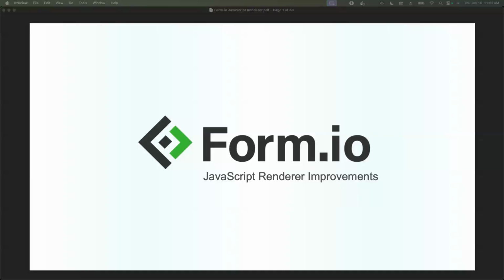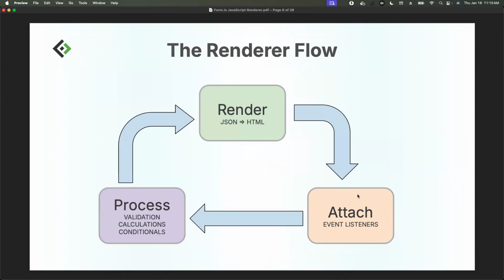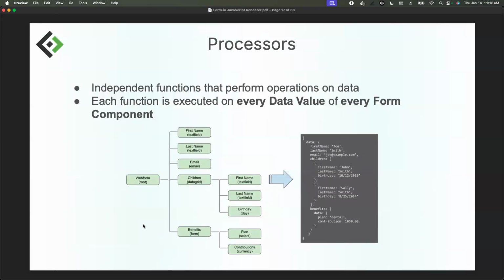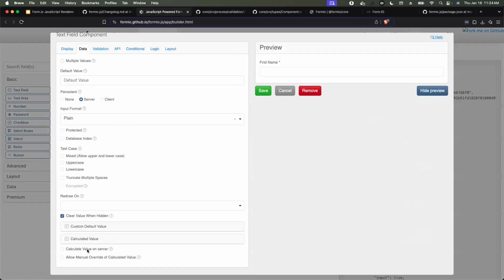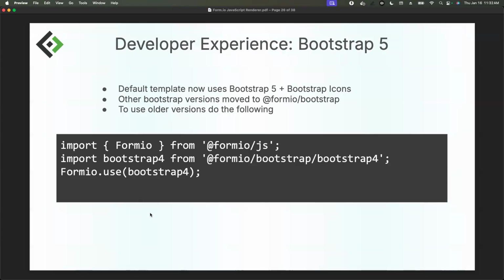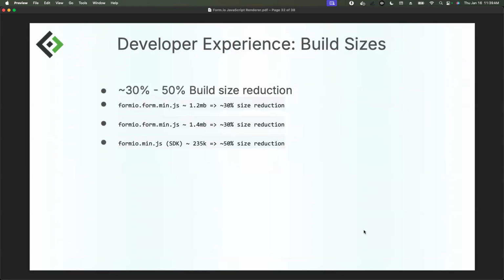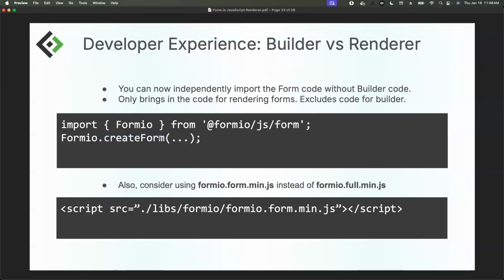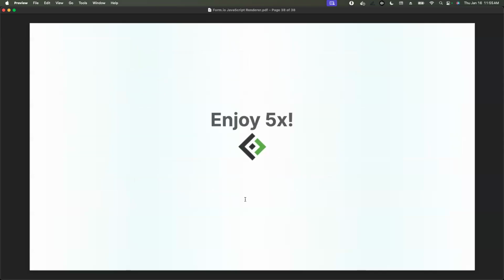What’s New In Formio/js 5.0.0 - Upgrades, Modernizations, And Breaking Changes - Webinar Recording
Led by Travis Tidwell, CTO and Heather Hornor, COO, this interactive session covers the latest advancements and demonstrate why Form.io remains the go-to standardized form solution for modern applications.

This major release sets new benchmarks for performance, usability, and integration. If you’re a developer, CTO, or product manager, this is your opportunity to stay ahead of the curve and fully leverage the latest Formio.js enhancements in your application.

What You’ll Learn:
- The Transition to @formio/js: Why the namespace change matters and how to update seamlessly.
- Form.io Core – The Validation Engine: Improved performance and  streamlined validation engine.
- Bootstrap 5 Support: Enhanced templates and icon sets to keep you modern.
- Lazy Loading Embedding: Lighter, faster applications with the new formio.embed.js (~10KB).
- Optimized Build Sizes: Significant reductions for better performance and user experience.
- Breaking Changes to Know: Key updates and how to adapt.

Who Should Watch:
- Developers: Get up to speed with new tools and features to simplify your workflow.
- CTOs: Explore how this upgrade can drive efficiency and performance in your tech stack.
- Product Managers: Understand the impact of these updates on product consistency and user experience.